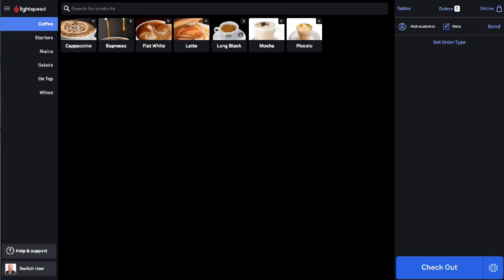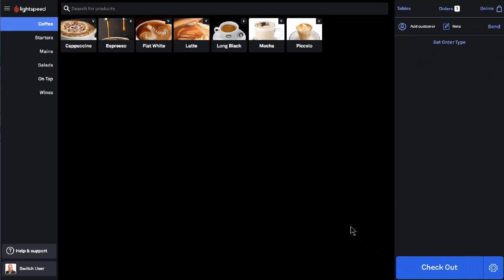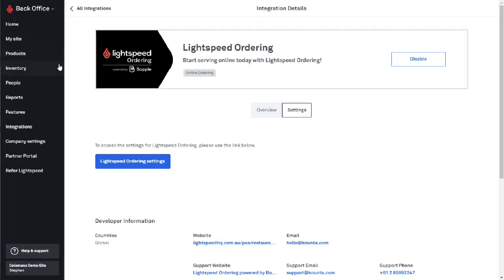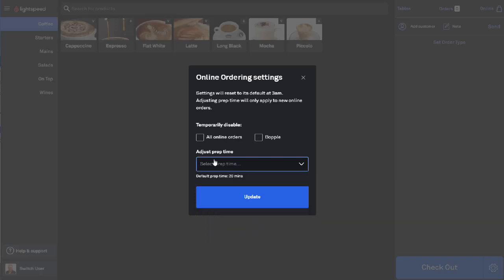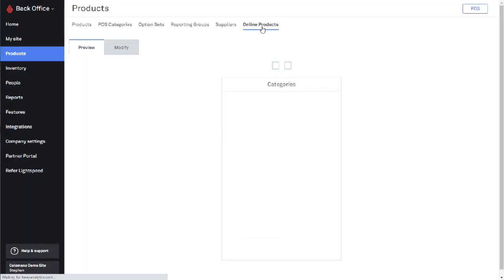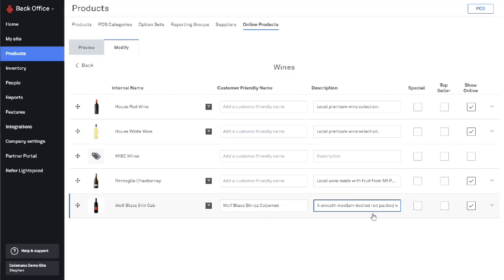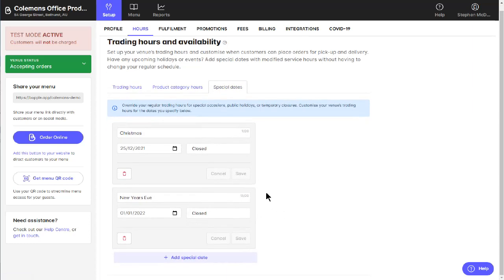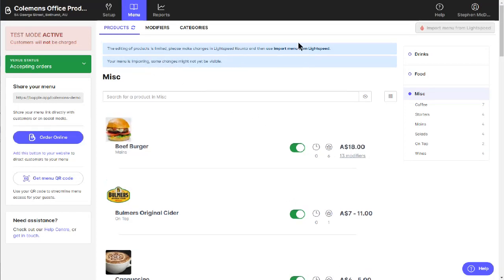online ordering colemans help video